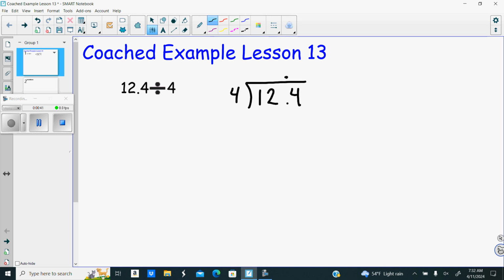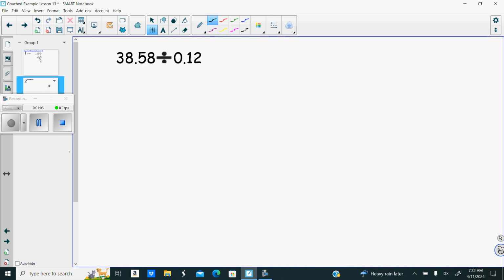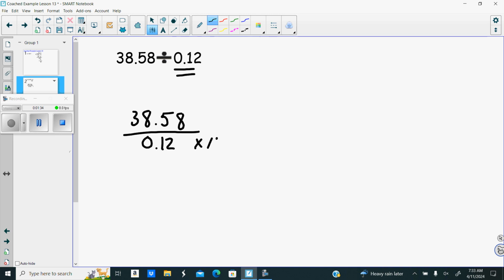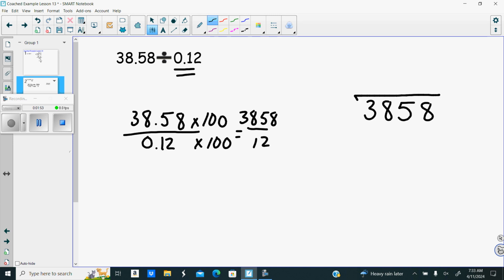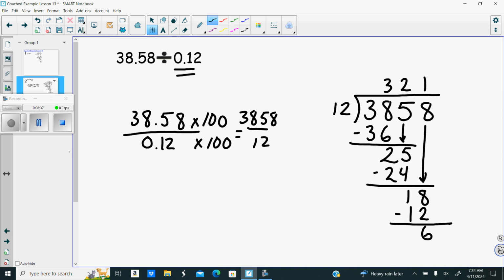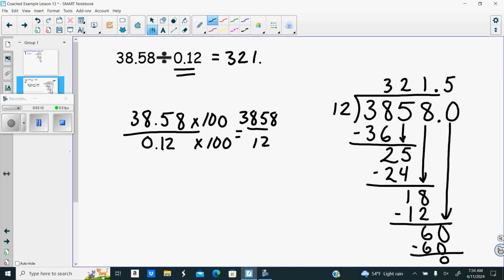Coached Example Review Lesson 13